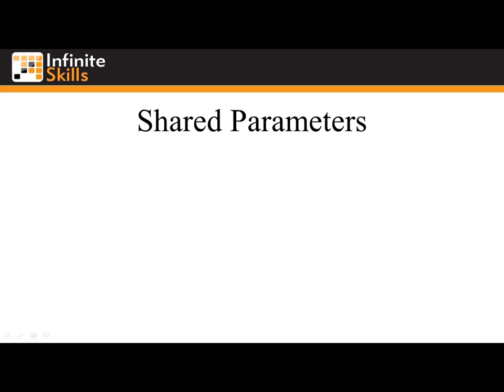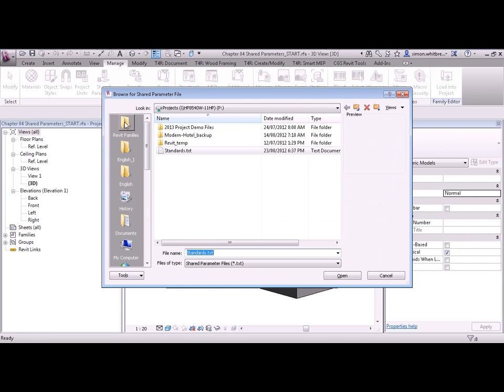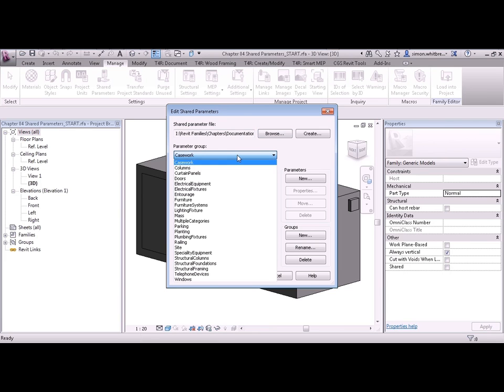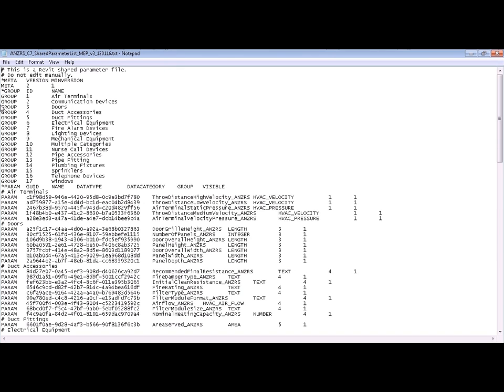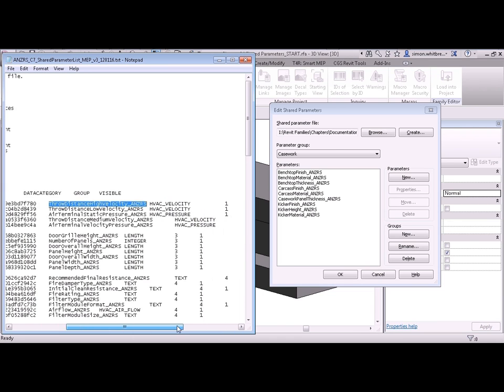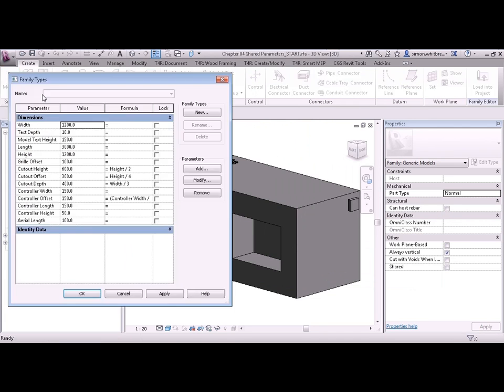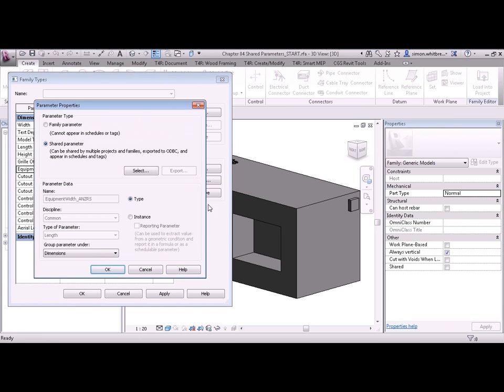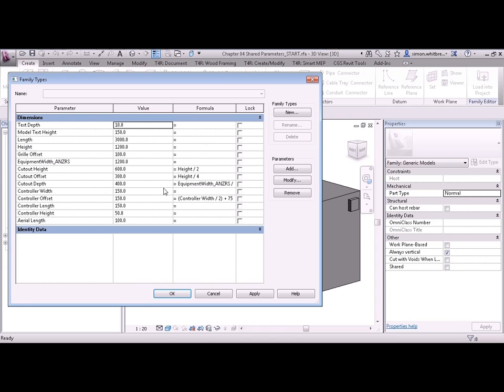Revit Families Tutorial | Shared Parameters